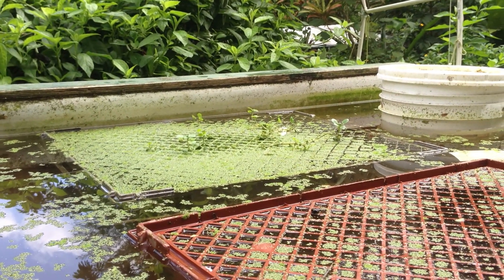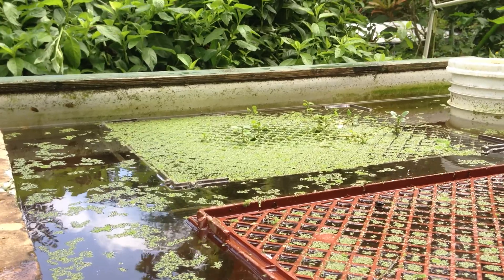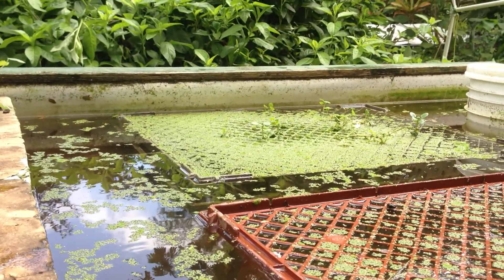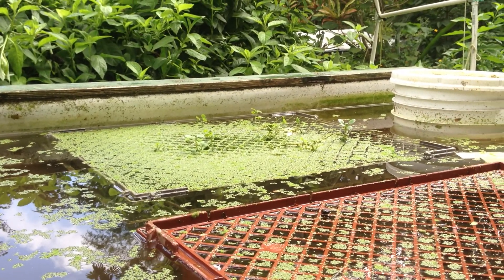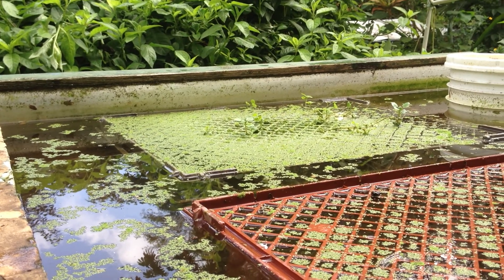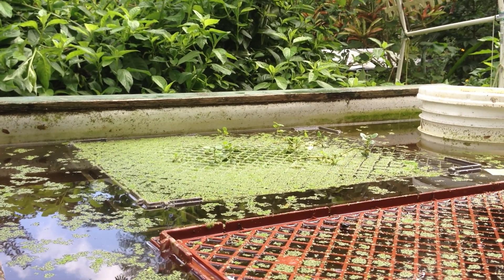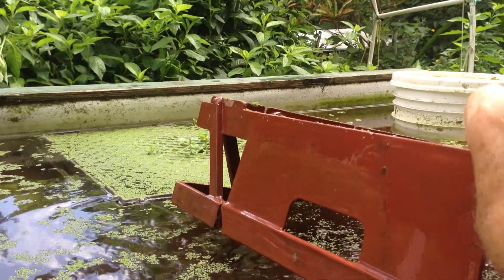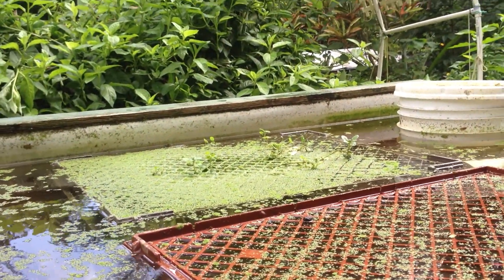How To: Floating Watercress Beds (OGV#100)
Turn an inexpensive bread pan into a floating watercress bed for your deep trough aquaponic beds.

0:00 - intro
0:10 - cuttings
0:30 - Siphon
0:45 - Slots on side